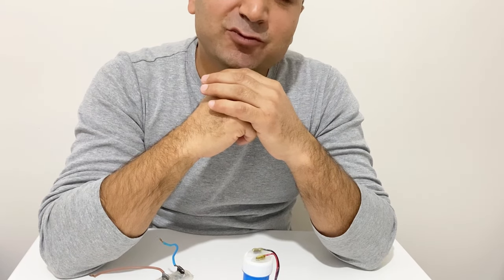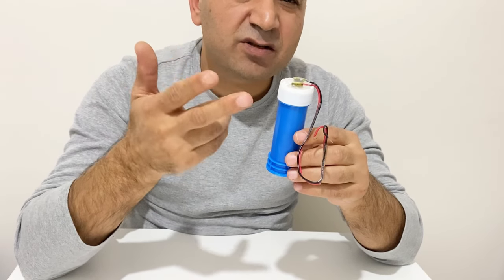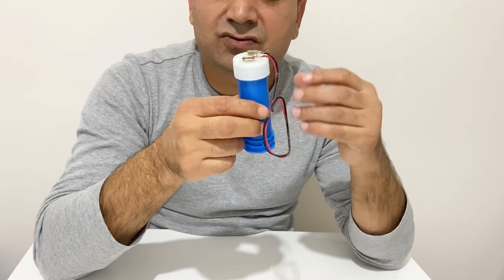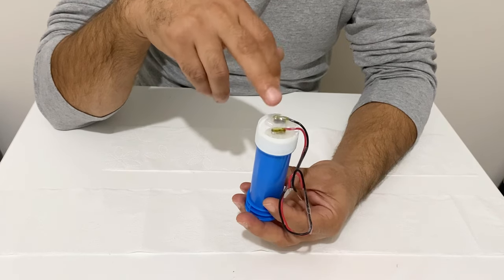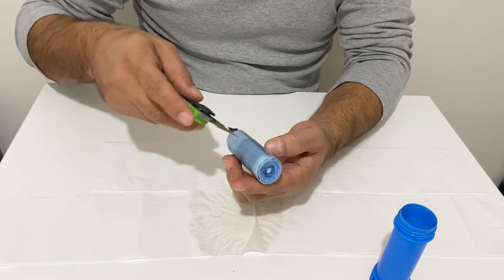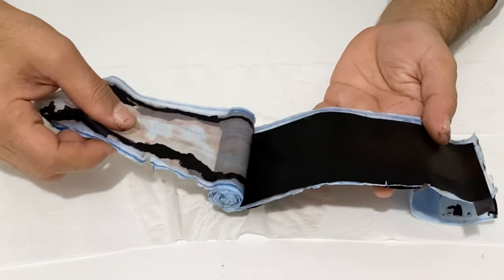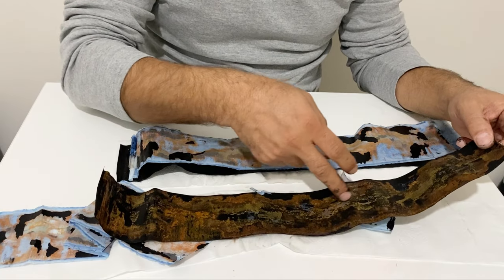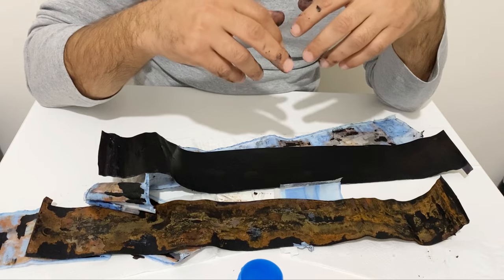Basics of Supercapacitors and How to Make One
In this video l will tell you the basics of supercapacitors and show you how to make a Supercapacitor at home. It will be 1.4 V and 500 farads. You will learn which materials you should use to make homemade Supercapacitor. Which electrolytes you should use. I will also show you inside of a super capacitor.
How to make a Supercapacitor at home,
How to make professional Supercapacitor at home,
How to make graphene Supercapacitor,
How to make graphite Supercapacitor,
How to make activated carbon Supercapacitor,
How to make graphite electrodes,
Electrolyte for Supercapacitor,
Sodium hydroxide electrolyte,
Sodium hydroxide solution,
Making Supercapacitor at home,
Diy Supercapacitor,
Homemade Supercapacitor,
supercapacitor,
graphene supercapacitor,
supercapacitor battery,
supercapacitor vs battery,
EDLC super capacitor,
hybrid supercapacitor,
eaton supercapacitor,
Basics of Supercapacitors,
The difference between batteries and Supercapacitors,
What is the difference between a battery and super capacitor,
Working principle of supercapacitors,
skeleton supercapacitor,
difference between capacitor and supercapacitor,
Pseudo Supercapacitor,
supercapacitor applications,
supercapacitor as battery,
supercapacitor advantages and disadvantages,
supercapacitor and pseudocapacitor,
supercapacitor activated carbon,
asymmetric supercapacitor,
advantages of supercapacitor,
aqueous supercapacitor,
supercapacitor bank,
supercapacitor battery circuit,
battery vs supercapacitor,
battery and supercapacitor,
supercapacitor charging circuit,
supercapacitor charging and discharging circuit,
supercapacitor capacity,
capacitor vs ,supercapacitor,
construction of supercapacitor,
charging supercapacitor,
carbon supercapacitor,
capacitance of supercapacitor,
define supercapacitor,
supercapacitor energy density,
supercapacitor energy storage,
supercapacitor electrolyte,
supercapacitor esr,
supercapacitor example,
supercapacitor energy calculator,
electrolytic capacitor vs supercapacitor,
flexible supercapacitor,
flat supercapacitor,
fast-charging supercapacitor technology,
features of supercapacitor,
function of supercapacitor,
supercapacitor graphene,
supercapacitor graphite,
supercapacitor gel electrolyte,
graphene based supercapacitor,
supercapacitor how it works,
supercapacitor homemade,
how does a supercapacitor work,
how to charge a 2.7v supercapacitor,
how to charge a supercapacitor,
how long can a supercapacitor hold a charge,
internal resistance of supercapacitor,